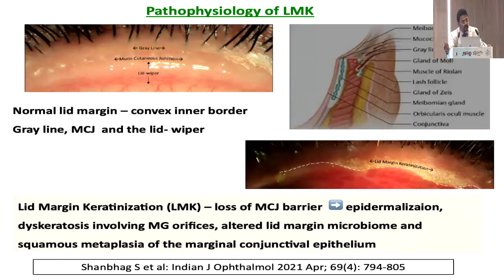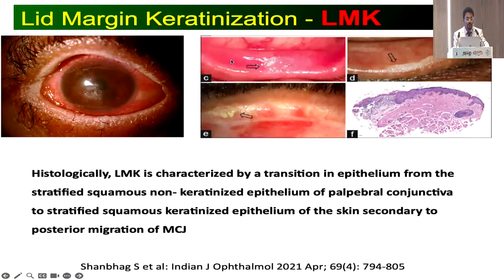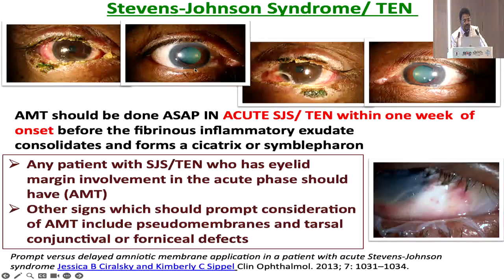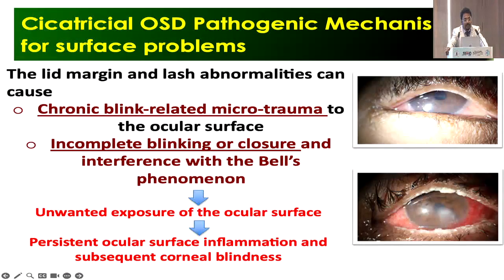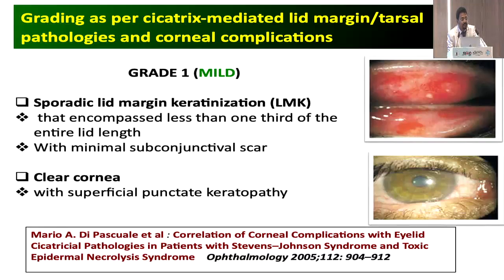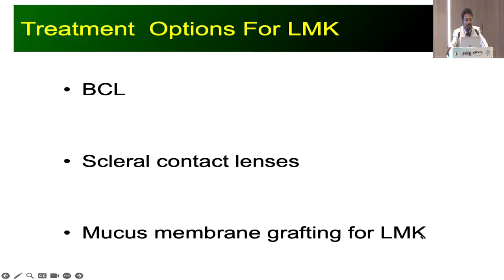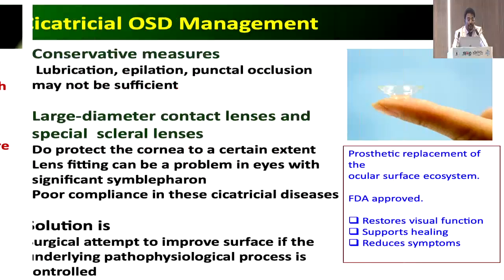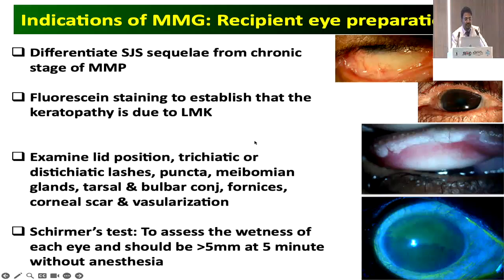AIOC2024 GP131 Topic Dr Tuhin Chowdhury Revitalizing lids in LMK by MMG